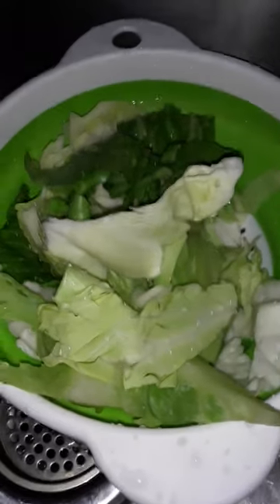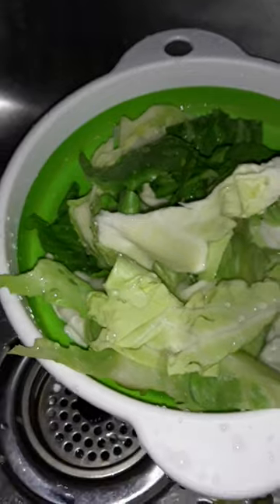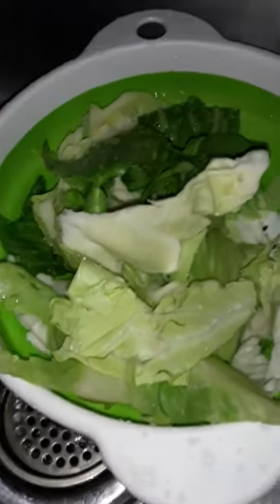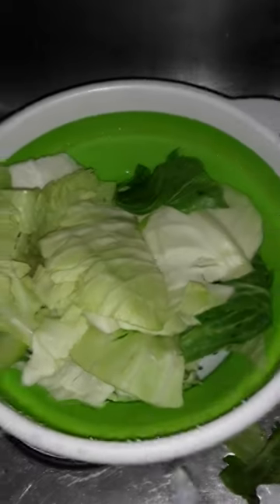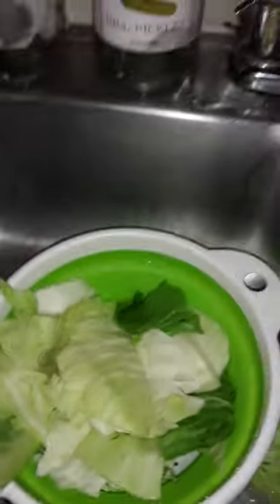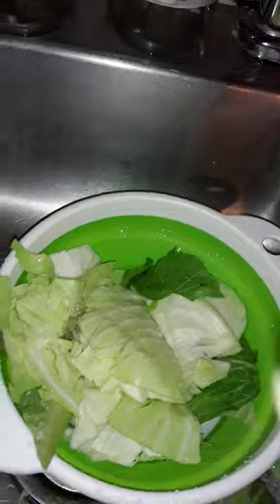Cabbage. 🥬🥬🥬Sanitizing and cleaning it with white vinegar.🥬🥬🥬 👍👍👍😁😁😁